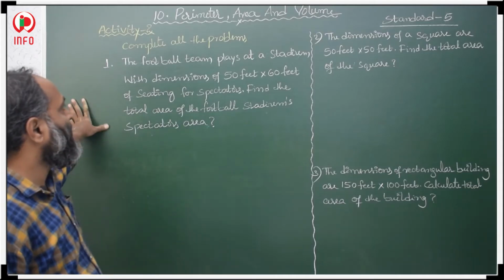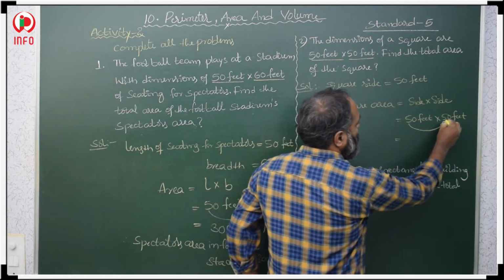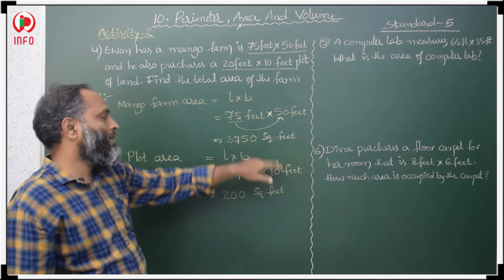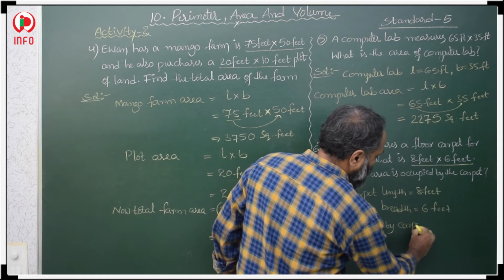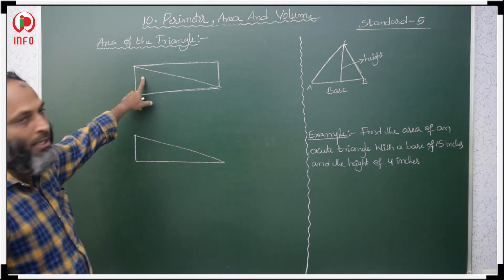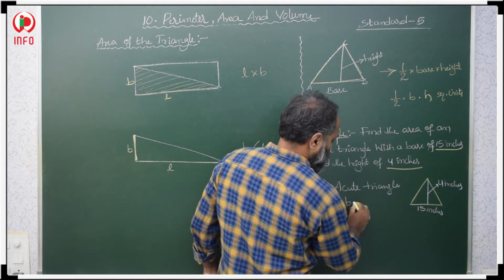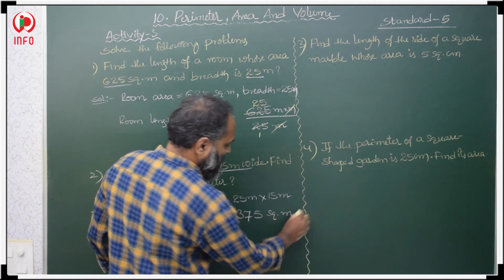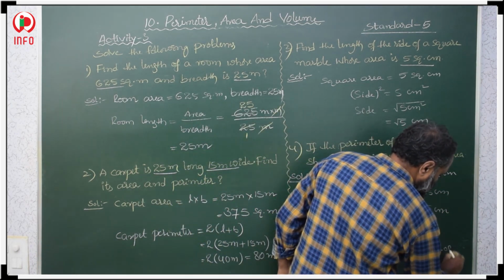10 perimeter, area and volume sl cls 5 part 2